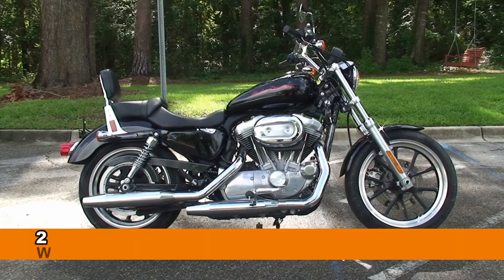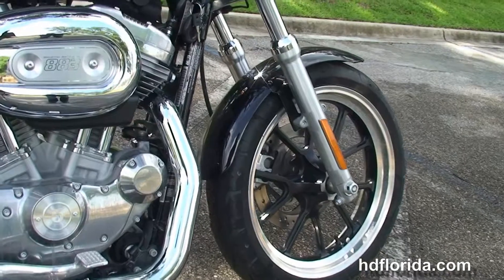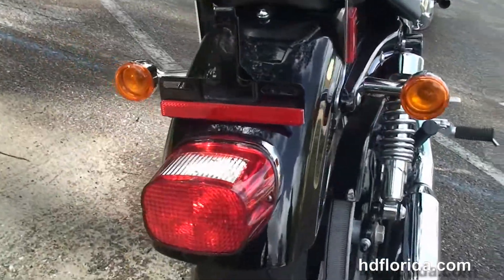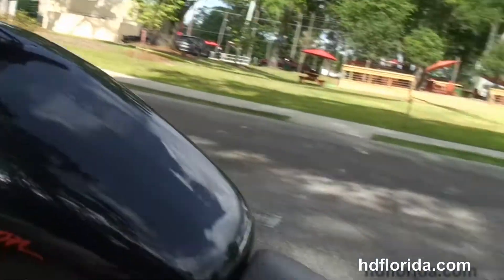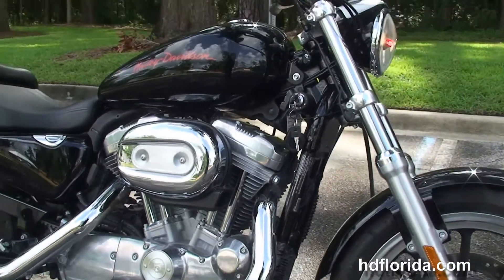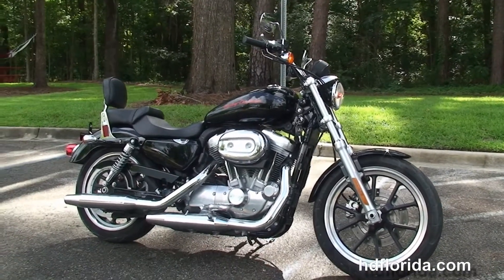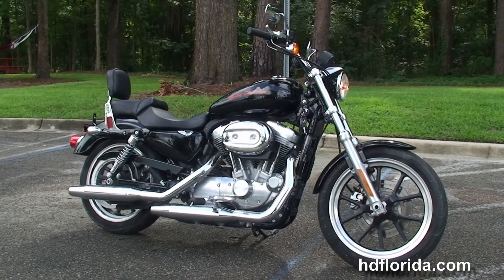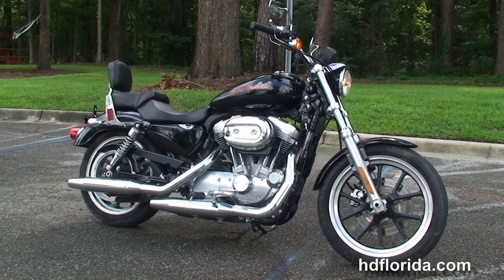Used 2013 Harley Davidson Sportster Superlow Motorcycles for sale - Orlando, FL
Used 2013 Harley Davidson XL883L Sportster Superlow Motorcycles for sale. For more information on Price, Colors, Specs and Reviews

 Or visit this bike at any of our other World Famous Locations in Tampa, Brandon, New Port Richey or Panama City Beach FL

 Featuring: 4743 miles. Vivid Black (accessories and options total over $1000)

Stock# PT0051A